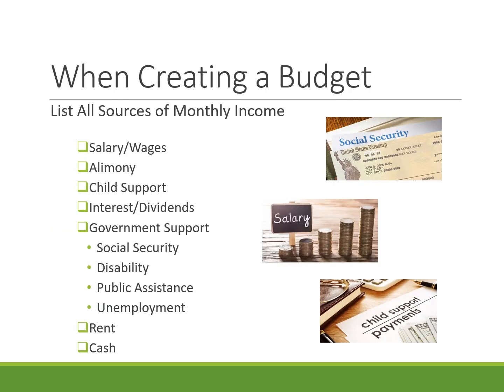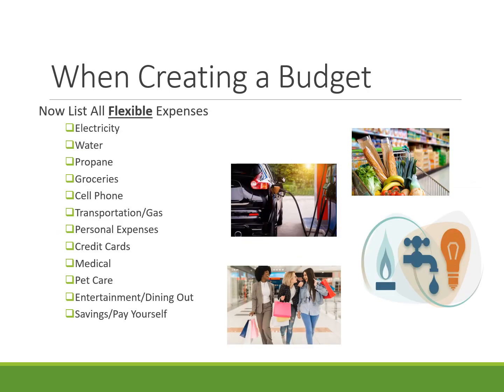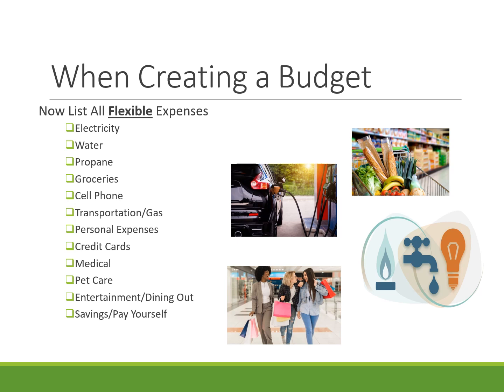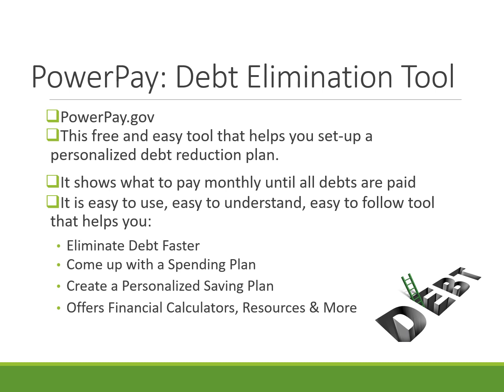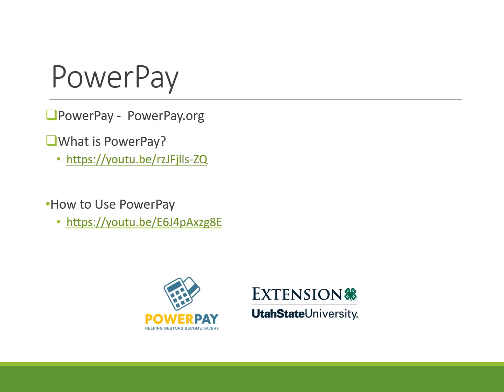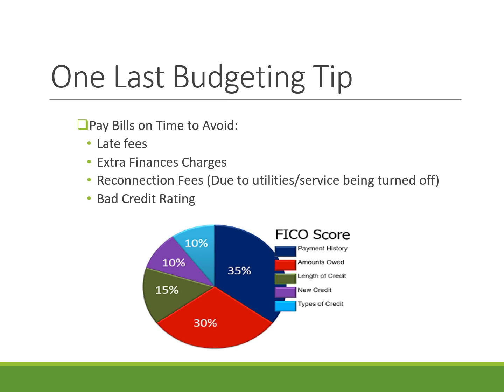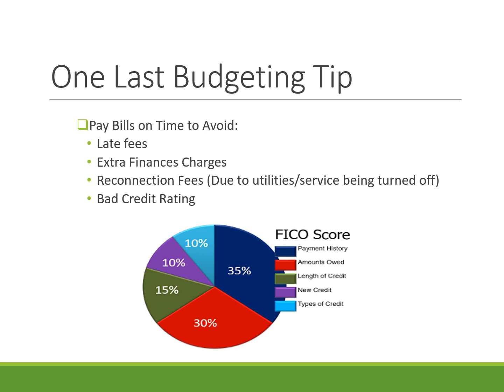Smart Money Moves: Creating a Budget- Part 2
Smart Money Moves: Creating a Budget Part 2 is an introductory look at the concept and tips of beginning a personal budget. This session will cover information, tips, and online resources needed to create a personal budget.